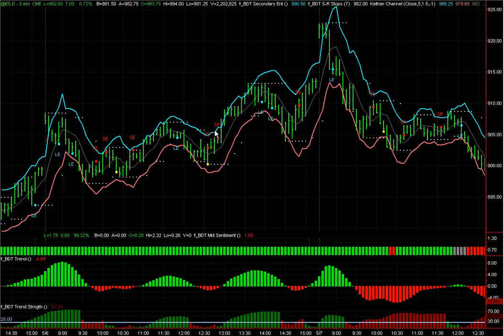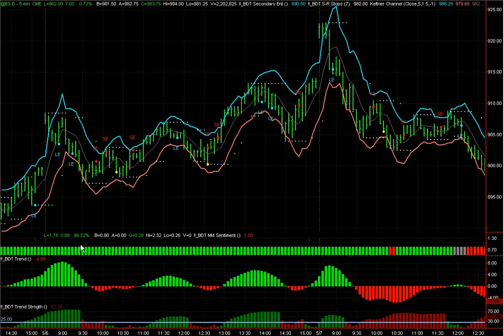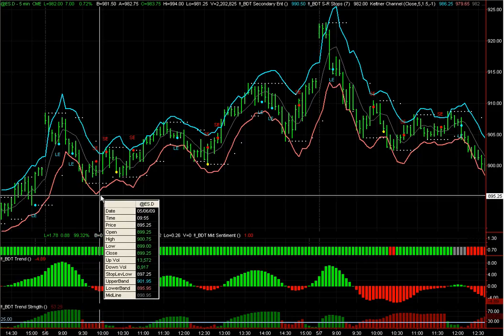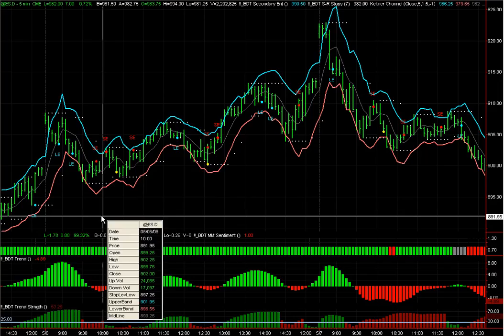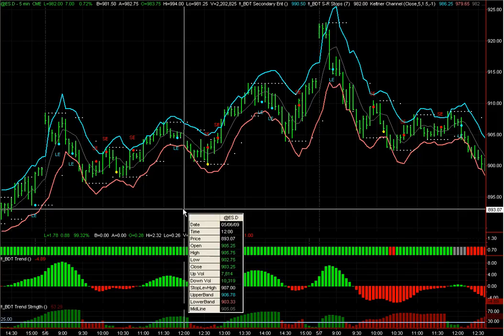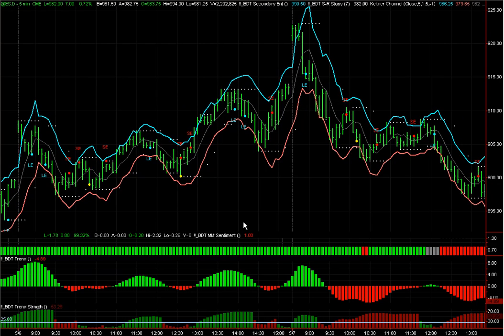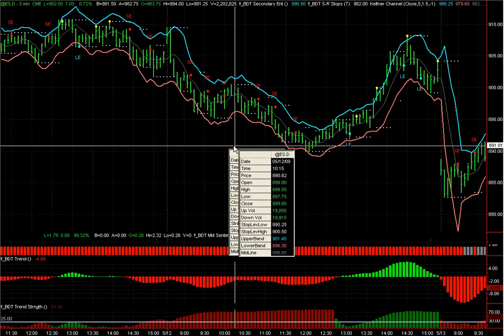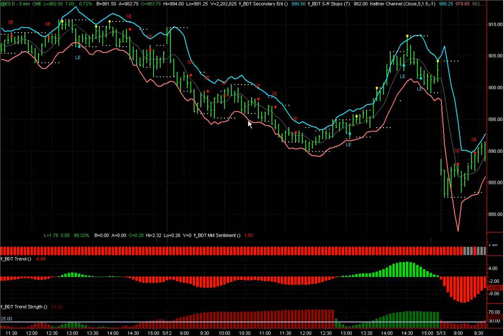Captured by MadDogAM